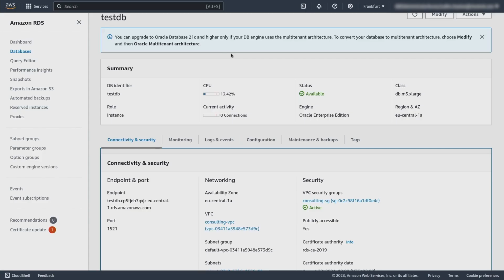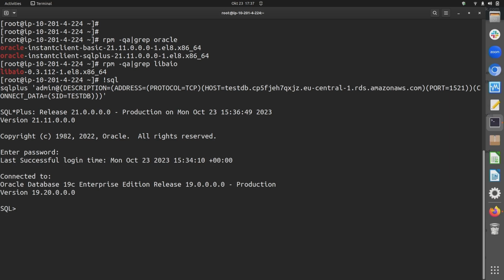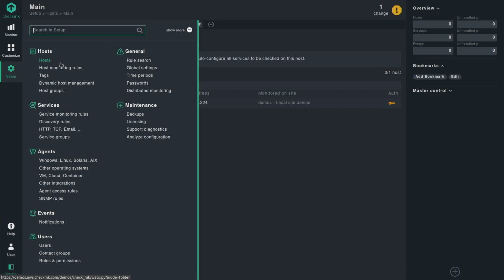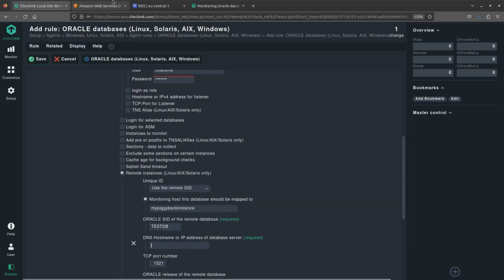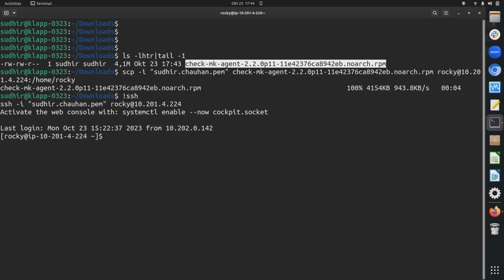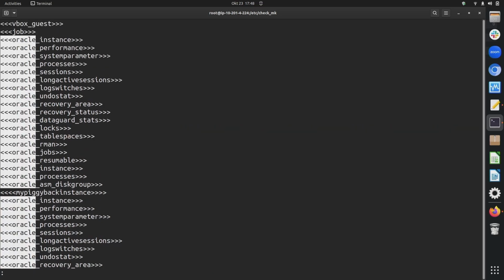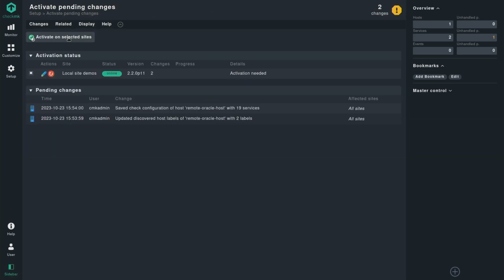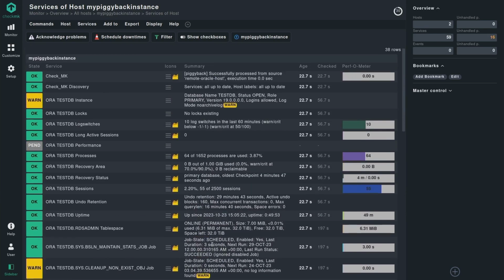Monitoring a remote Oracle database with Checkmk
In this video Sudhir demonstrates how to monitor a remote Oracle database.  Many times it is not possible to install an agent on a database due to access constraints and other factors. Checkmk offers an effective solution to do this, watch this video to learn more.

00:00 Introduction
01:04 Checking prerequisites
03:02 Creating a user
03:46 Configuring mk_oracle agent plugin
07:00 Installing new agent
10:30 Adding Oracle services in Checkmk
11:15 Adding the piggyback host
13:04 Conclusion